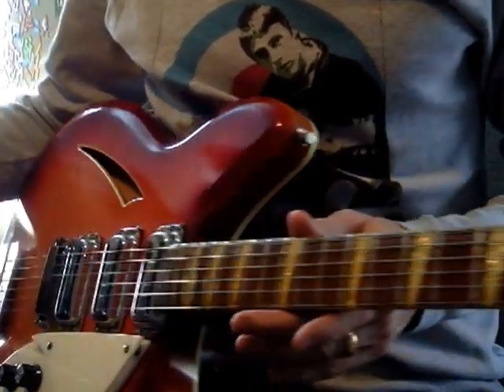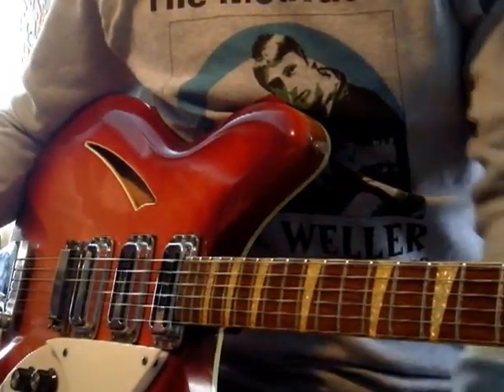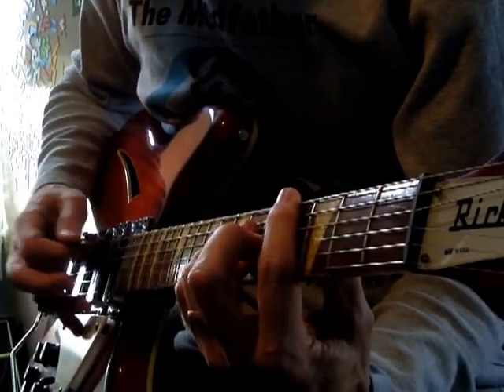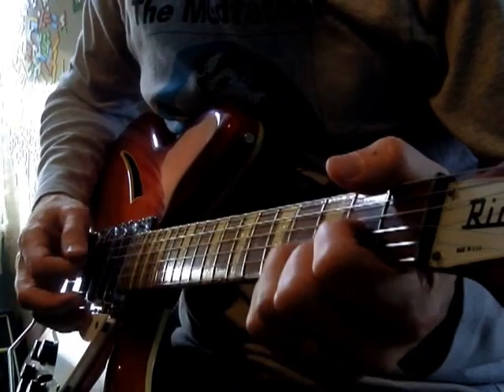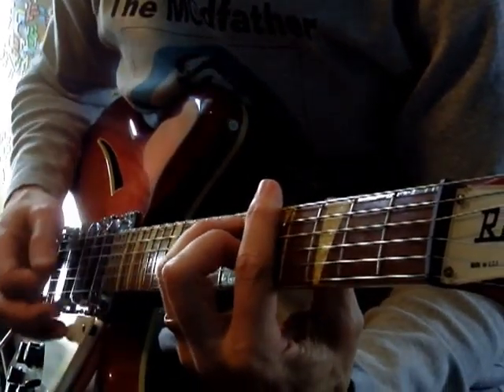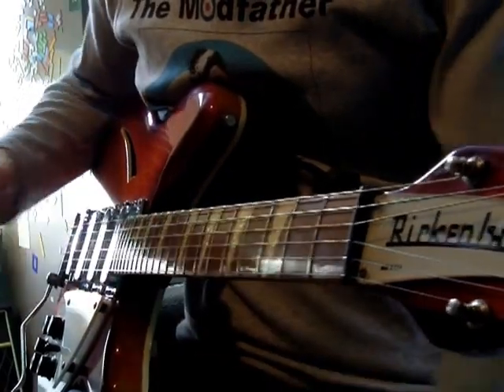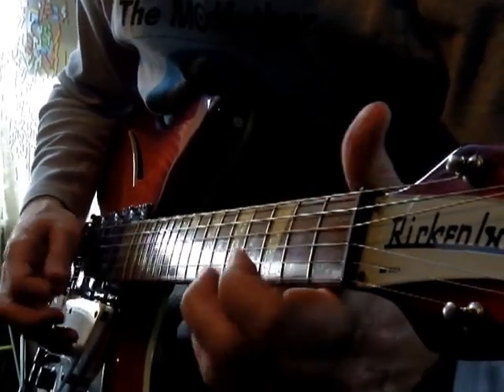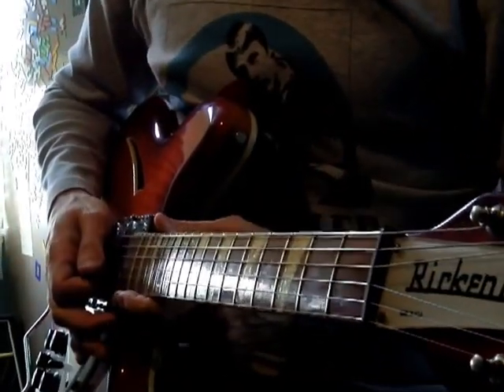The Jam: "Get Yourself Together" Lesson 1965 Rickenbacker 375 & Vox Pathfinder